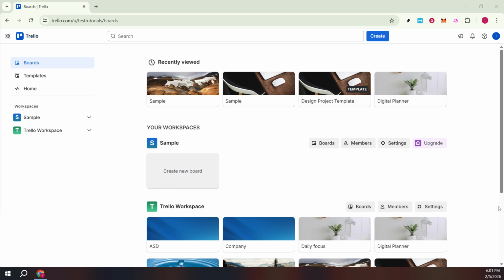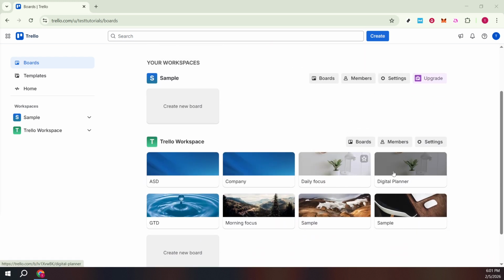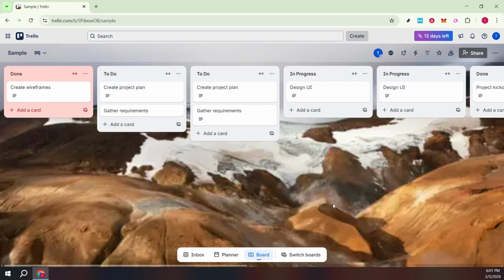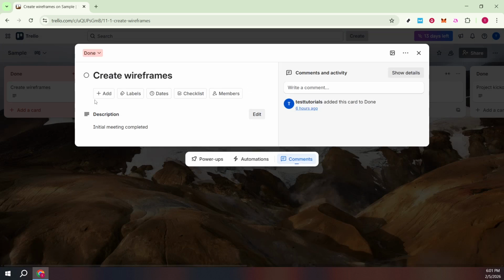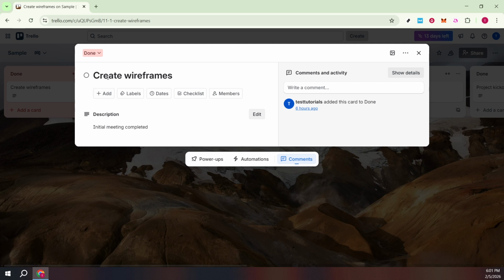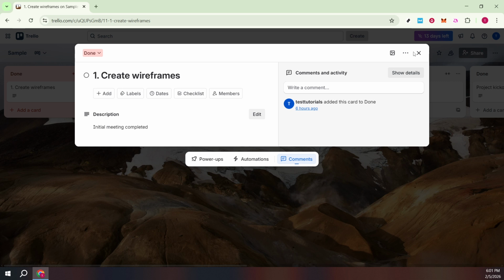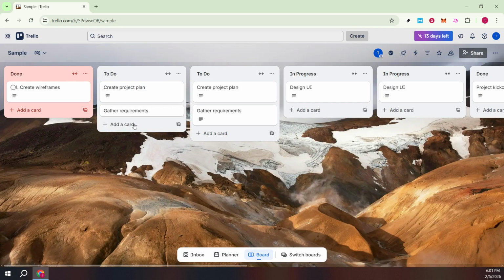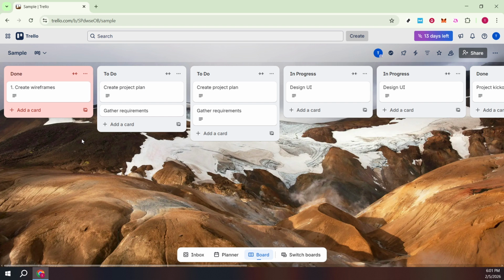How To Add Numbers Into Trello Cards [2026 Guide]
How To Add Numbers Into Trello Cards